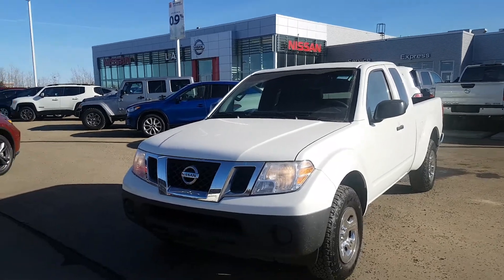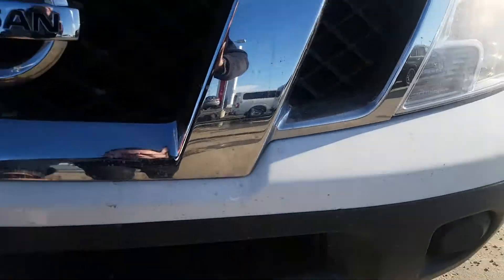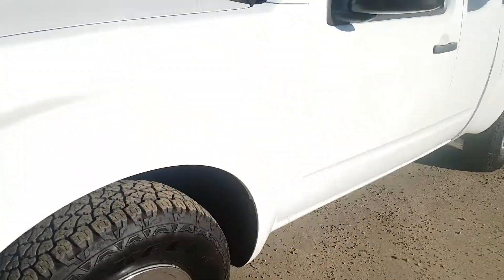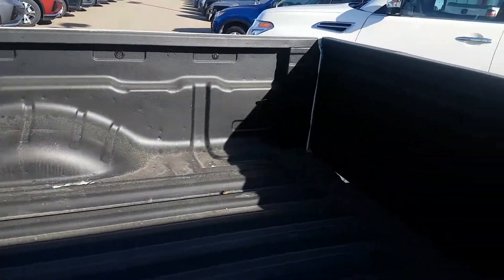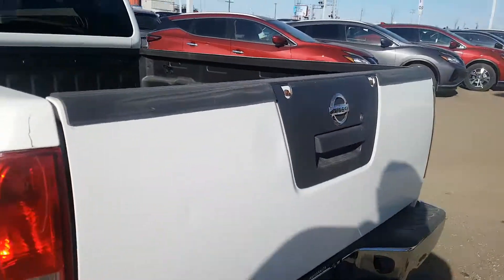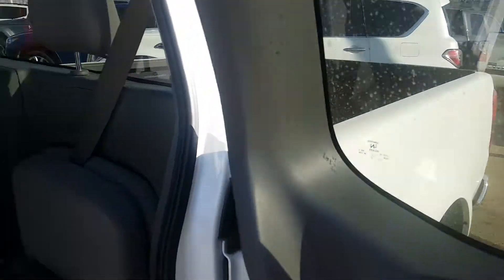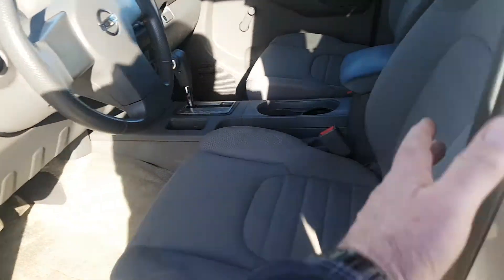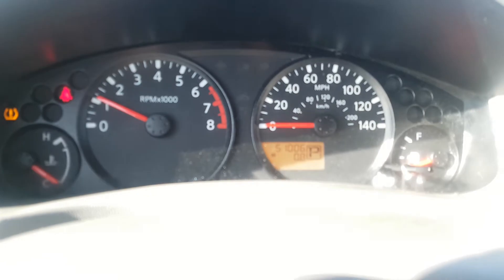Shannon and John here is the Frontier